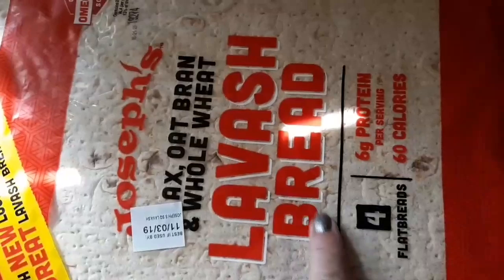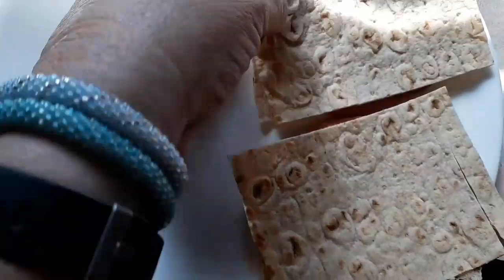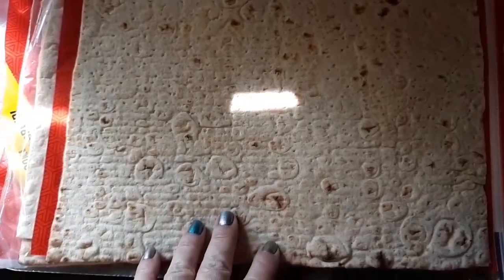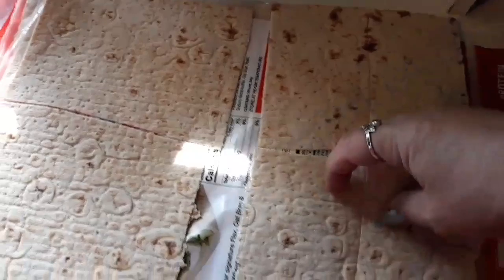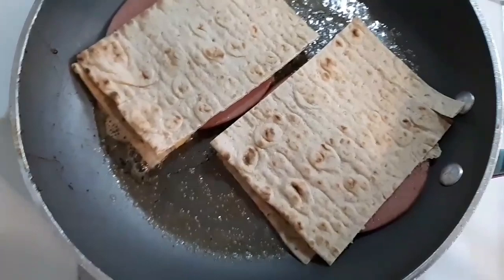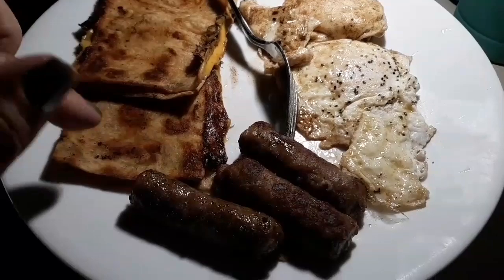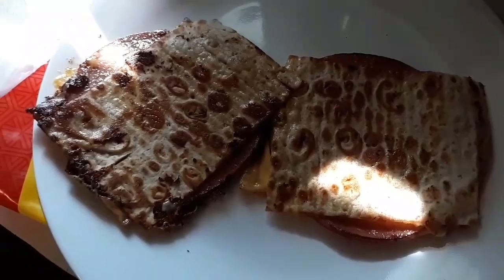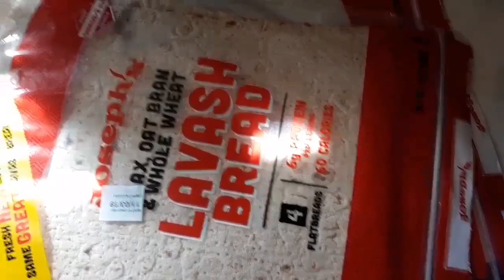KETO Fried Bologna and Cheese Sandwich, Keto bread alternative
Want easy ways to get your husband or family to try keto? Meals and foods they can actually enjoy! Switch them over if you are the cook by making yummy keto foods!

★ ★ CHANNEL SUPPORT ★ ★ All Support is Greatly Appreciated!
Shipping/Mailing Address
Keto Diamond
My goal is to help anyone who needs my help with keto for free. Keto is so important and can save so many lives, this information must be shared!

★★ KETO T-SHIRTS, Tanks, Sweat Shirts, Hoodies & more! ★ ★
*Keto Cutie. *I love Keto. *Make Your Next Meal Keto.*Over 100 lbs LOST - KETO.. More...

★ HighKey Snacks Keto Mini Cookies – Chocolate Chip, Pack of 3
★ Low Karb - Keto Blueberry Nut Granola Healthy Breakfast Cereal
★ Kitchen Cinnamon Pecan Granola Cereal

Products I use and show!
Scentbird Perfume. Get your second months perfume free with my link!
★MagEnhance (great magnesium supplement Max Absorption)
**D3/K2 (mk7) (In MCT oil for Max Absorption)

I am so grateful to have each one of you here with me! You will never know how much your support has improved my life! Thank you and Much Love! Keto Diamond or Joanie!★★★